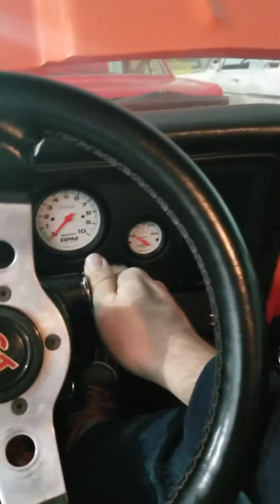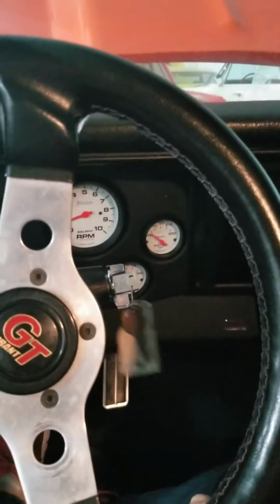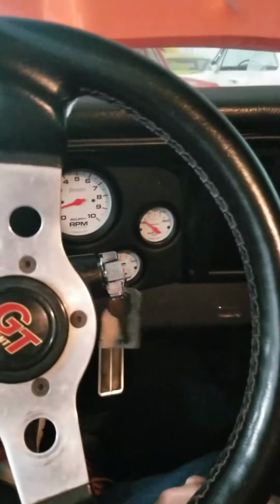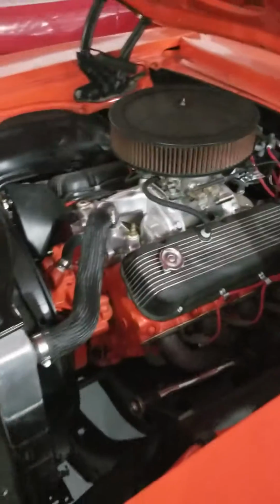Classic car: Cold Start 1970 Chevrolet Nova Yenko Clone!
Oh you are right, it really gets cold here in Michigan. So it's surprising that it didn't take a whole lot to get this fired up from a cold start. Just got to make sure you get some fuel to the carb! Be have a large inventory so be sure to check us out online and join our Facebook group.